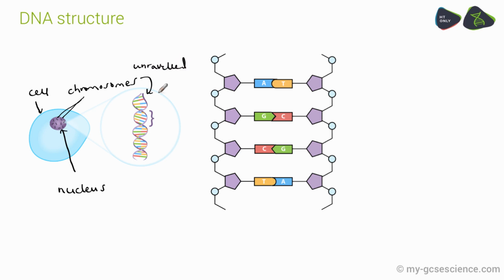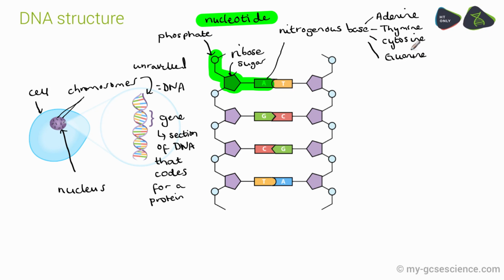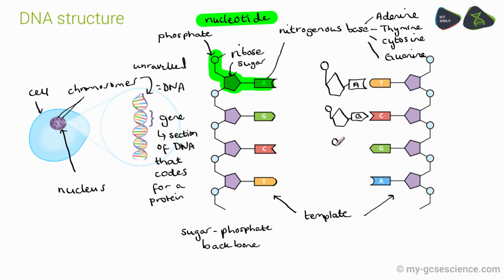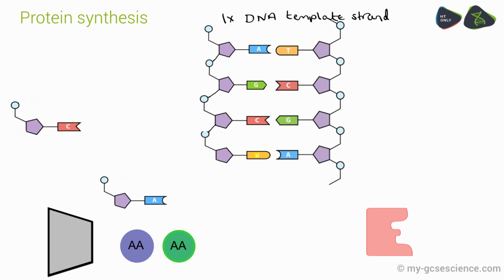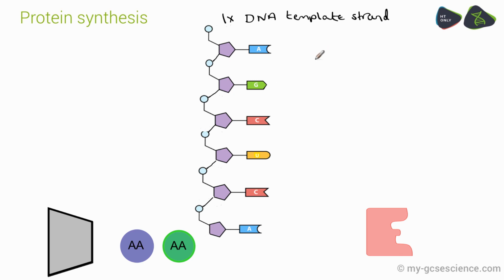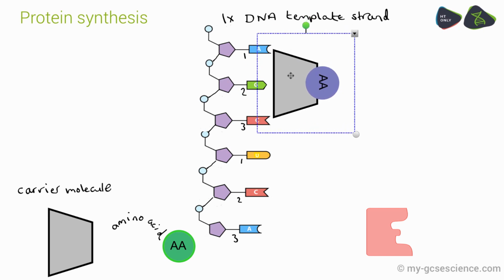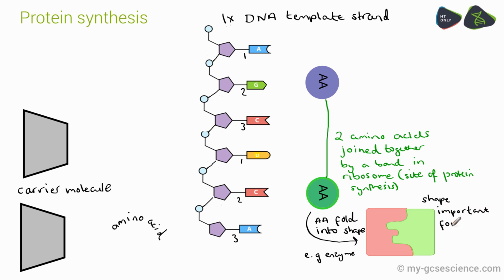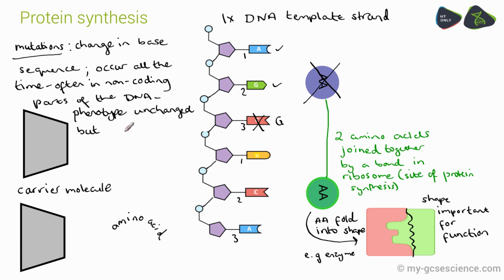42 DNA Structure and Protein Synthesis BIOLOGY ONLY